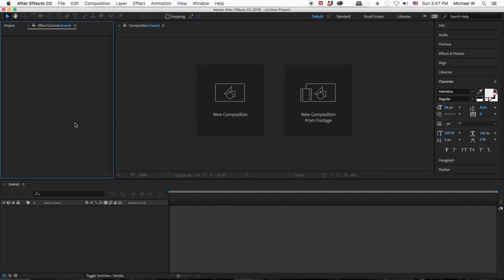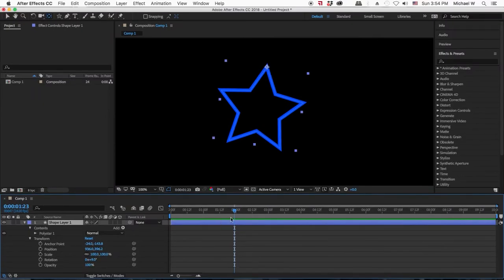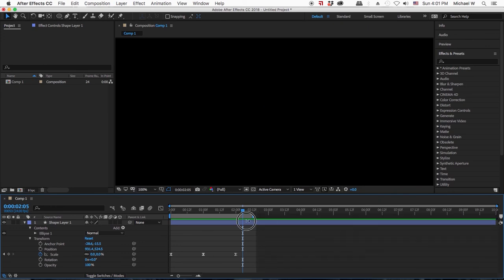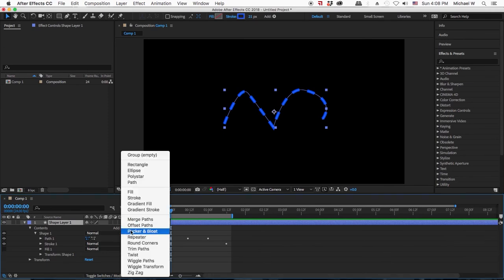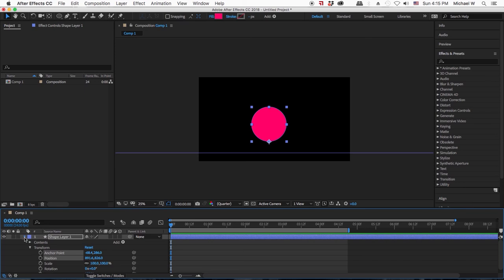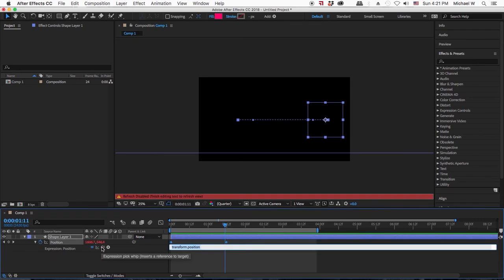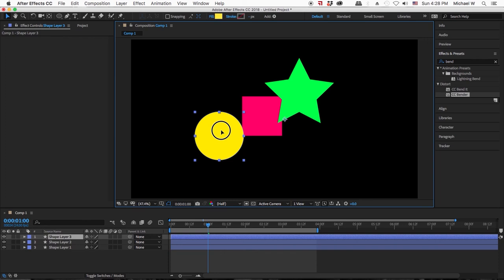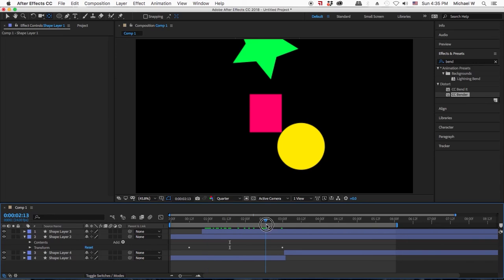Intro to Motion Design- The Basics of Adobe After Effects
I am a part time Adjunct Instructor and have been teaching Motion Design classes at a college level since 2016. I work as a mentor full time. This is my way of breaking down motion design, and an early introduction to Adobe After Effects, in a way that most people can grasp pretty easily.
I hope you find this tutorial helpful, and have fun learning motion design and Adobe After Effects!